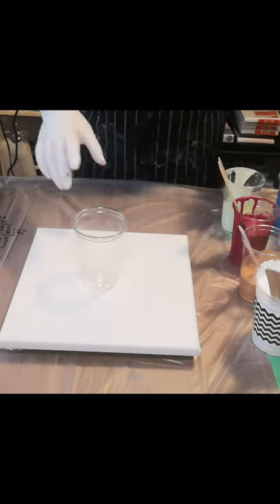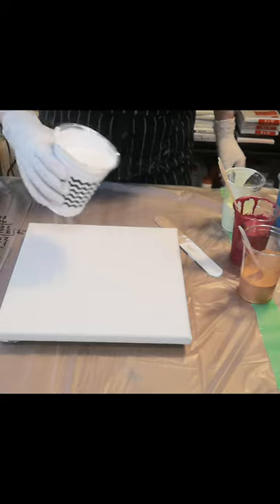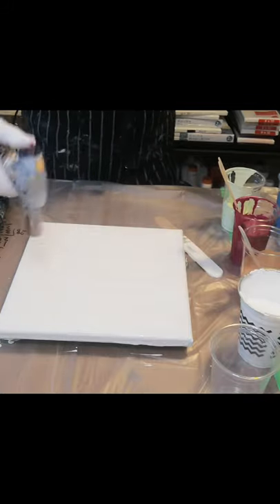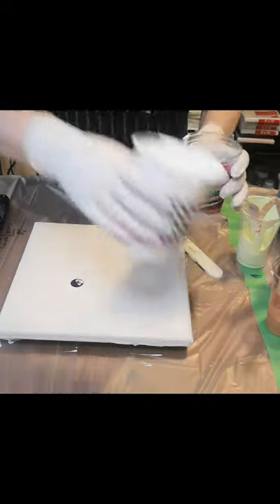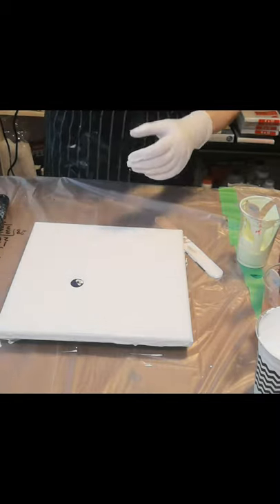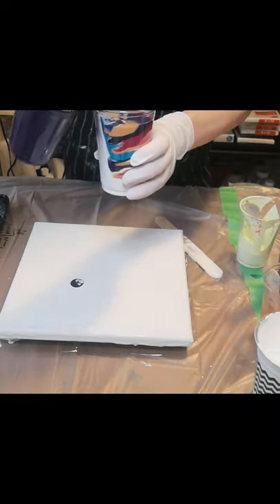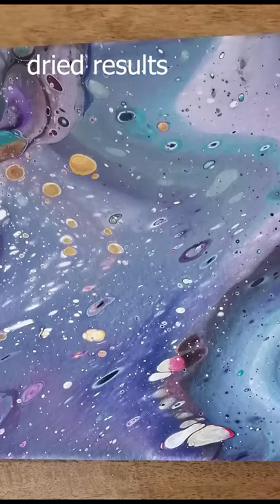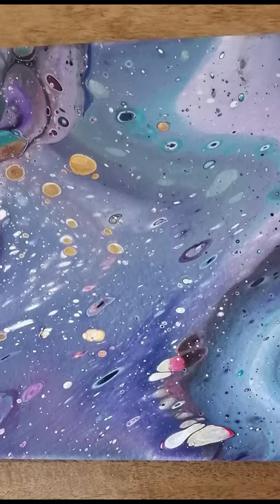(#4) Intergalactic Flip Cup Pour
In this video I used a 10 x10 canvas from Michaels.  This was a test pour as I had several paints left over from a few pours and there was even a few different pouring mediums used.  For the most part the pour turned out good but the white paint might have been too thin as there are many little tiny white specks (more than I would like).
I hope you enjoyed watching the video. I am enjoying creating artistic content and happy to share with you. I have learned from so many others that I want to share what I have learned with you. Love and light to you all and I hope you are safe and doing well wherever you are on the globe! Cheers!